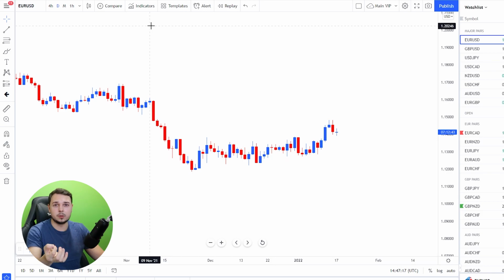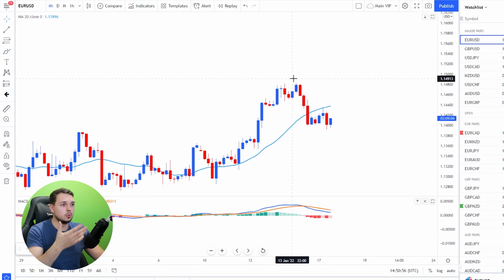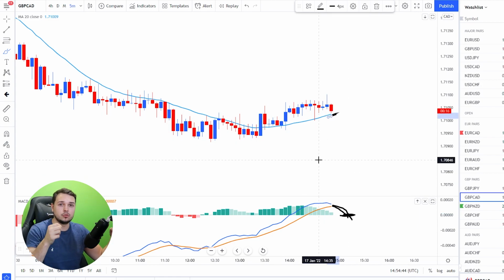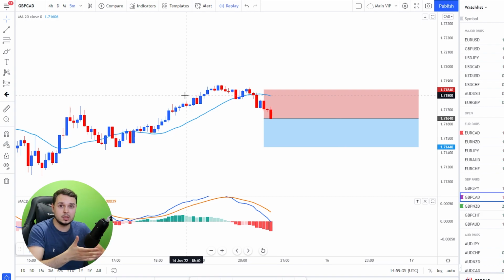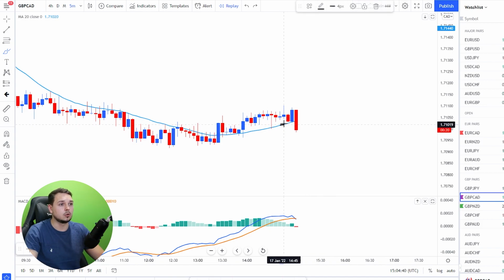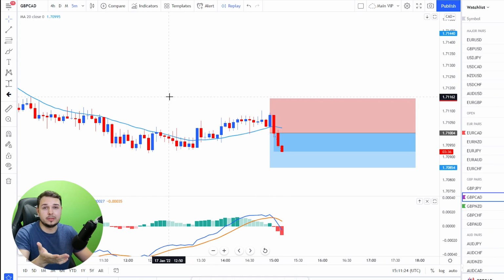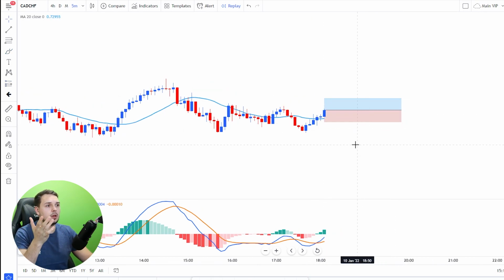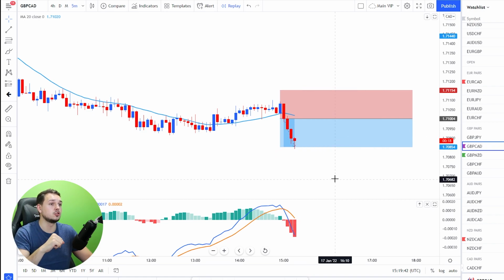Best 5 Minute Forex Scalping Strategy: Trading MACD & Moving Averages!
5 Minute forex scalping trading strategy using the macd & moving average indicators. This scalping trading strategy is super effective and it's easy to apply in your daytrading. Scalping trading with the moving averages and macd will improve your win rate dramatically if you follow these simple trading strategy methods.
🖥 Watch My Previous Video:

▻ Forex Trading: Best Triple EMA Strategy For Swing Trading (that work)

More description:
This forex scalping trading strategy uses momentum or "momo" burst on very short-term (5-minute) charts. First, traders lay on two technical indicators are the moving average & moving average convergence divergence (MACD). Then we wait for quick price actions moves and look at the indicators to find the best entry for our 5 minute scalping trading strategy.